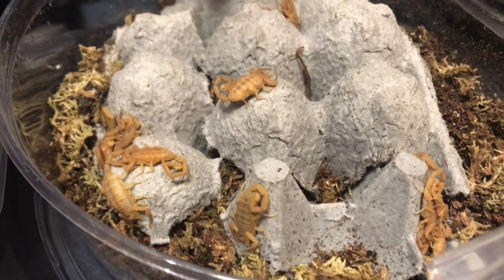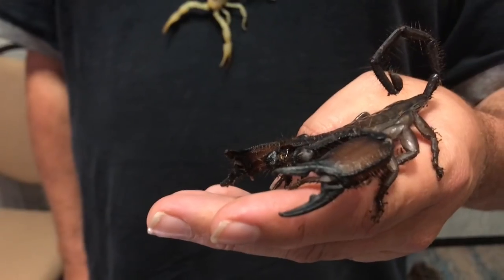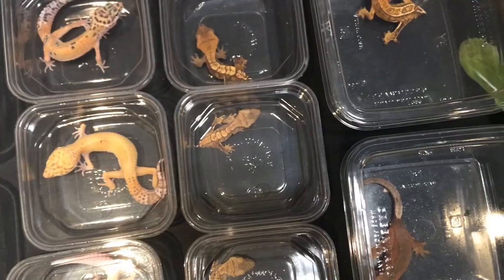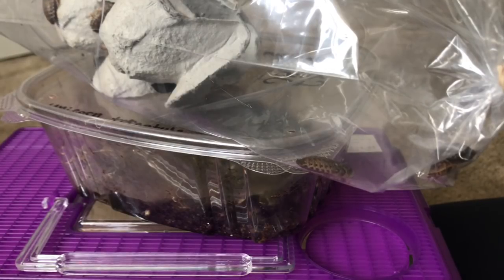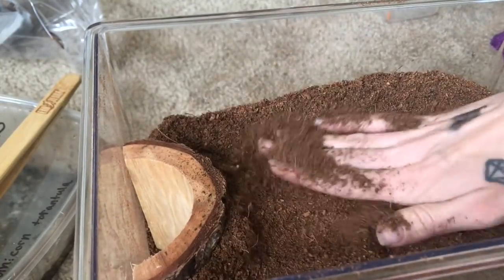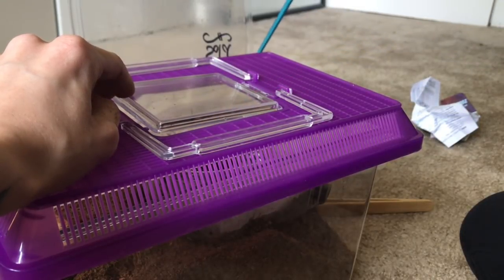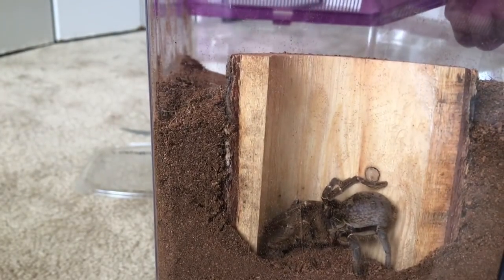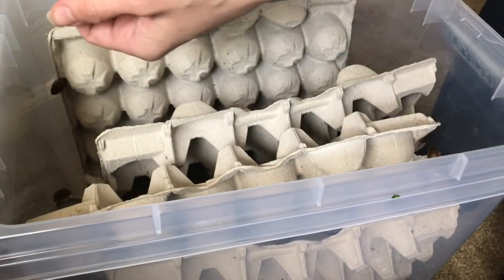EXOTIC PET EXPO · Another unicorn?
The campaign ends and automatically restarts every 3 days